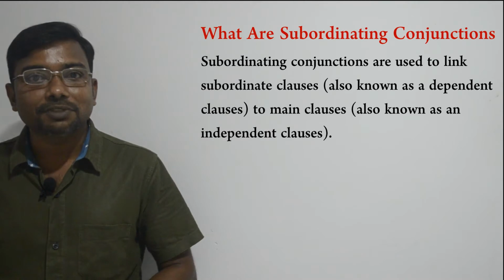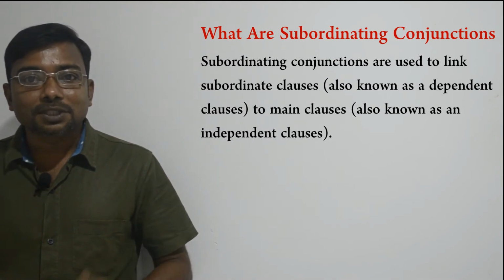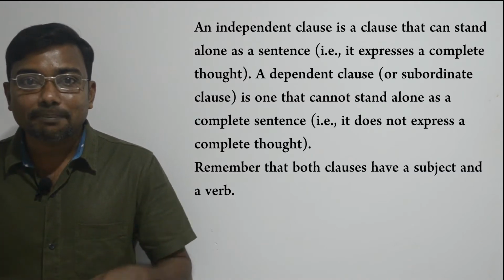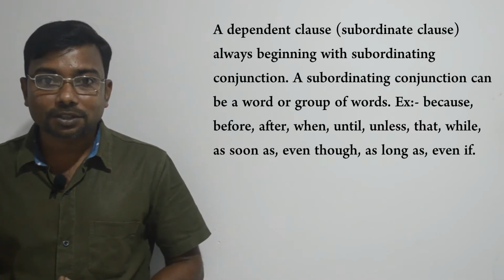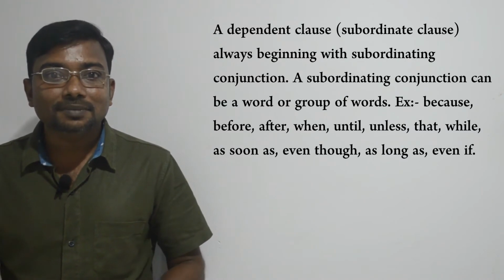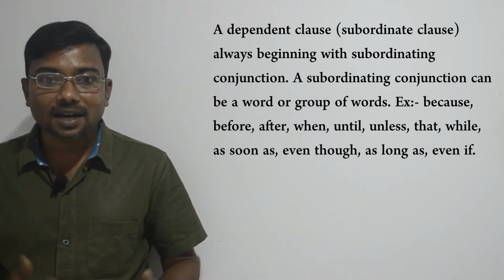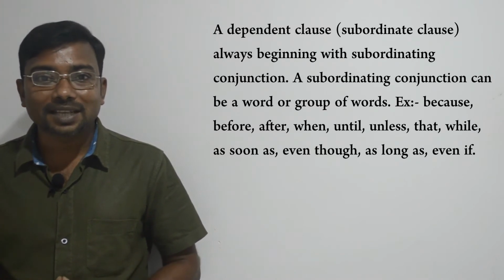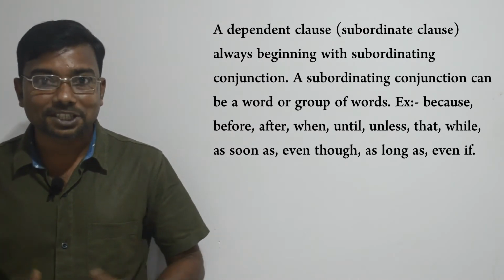Subordinating conjunctions/Types of conjunction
In this lesson, you can learn about what is a subordinating conjunction.